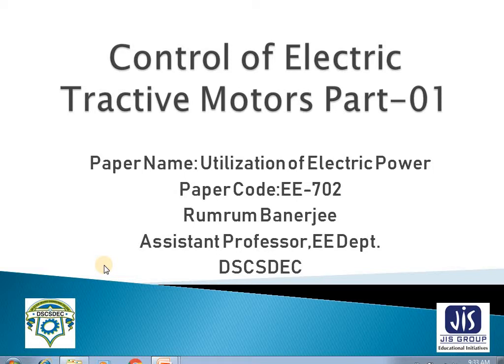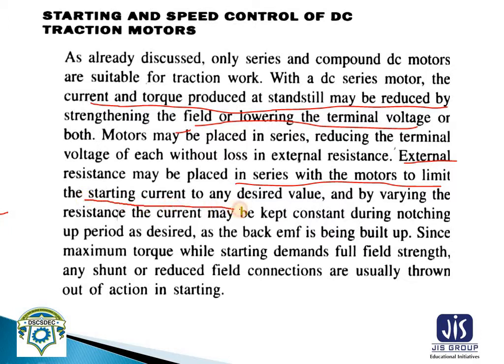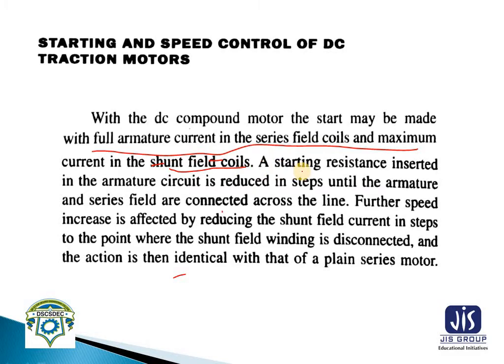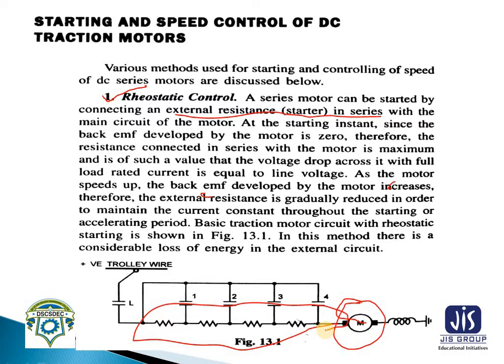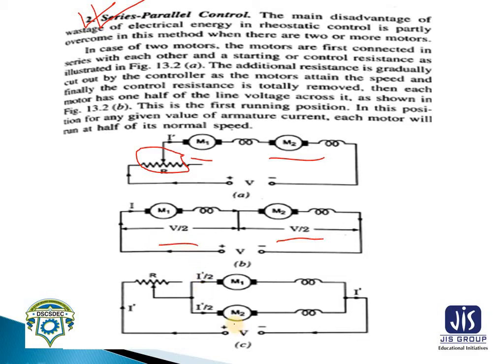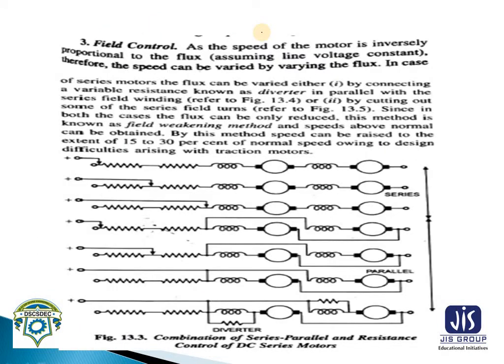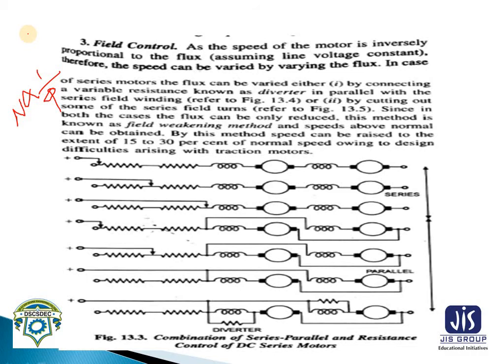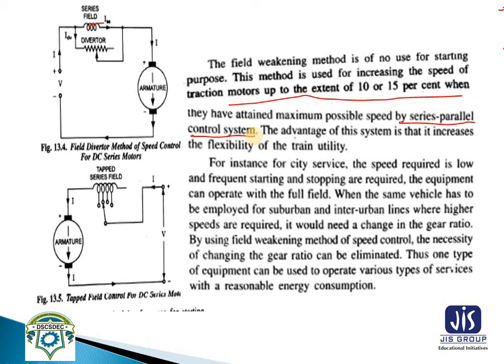Lecture 13 Control of Electric Traction Motors Part 1